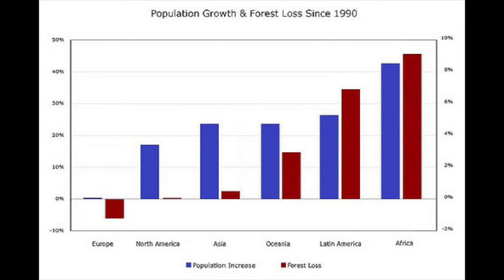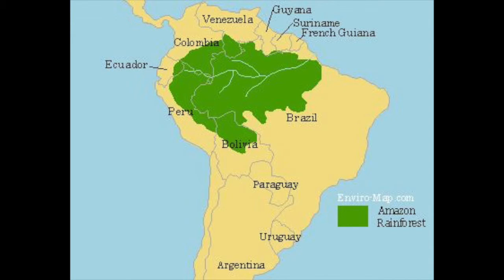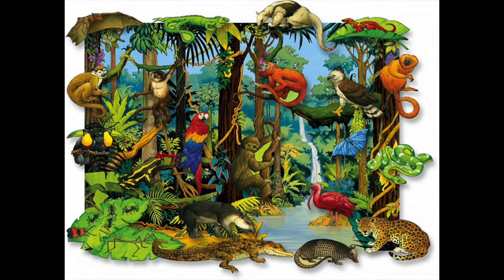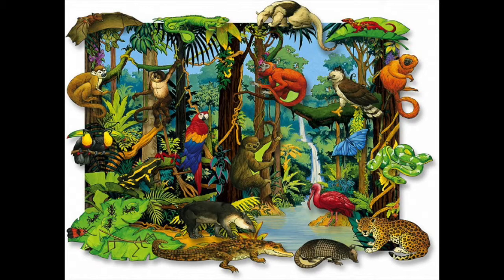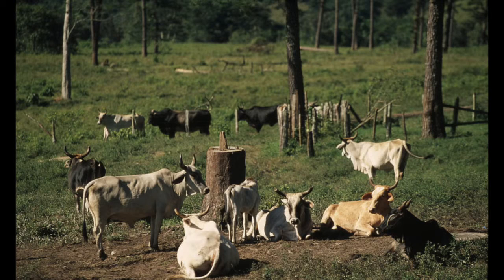P7 Arya, Yaseen, Shaunak